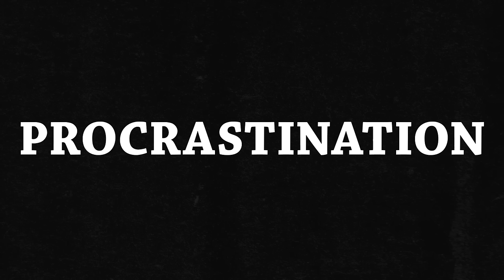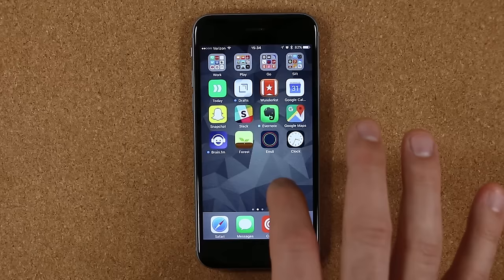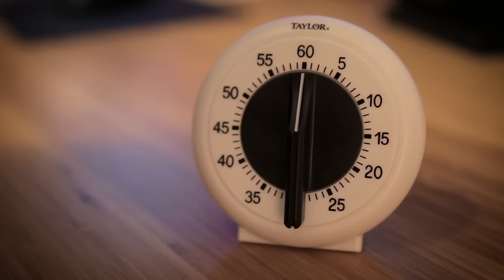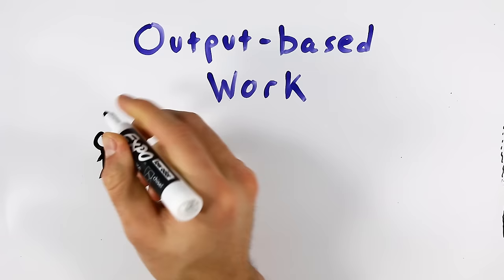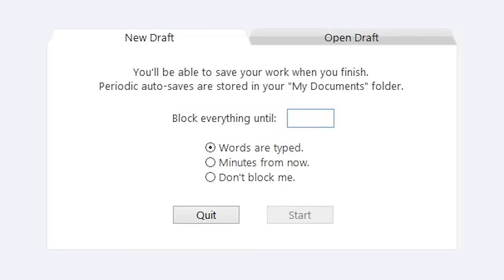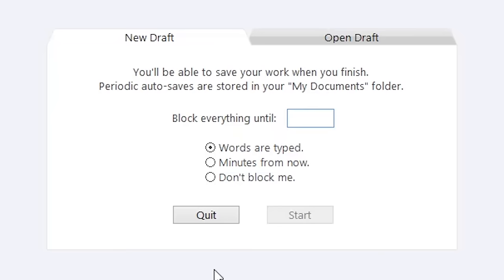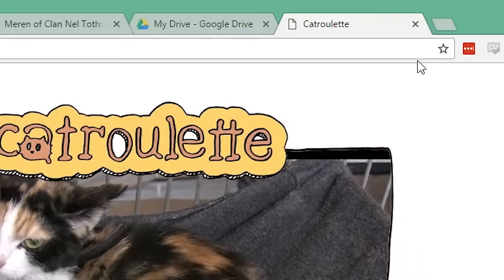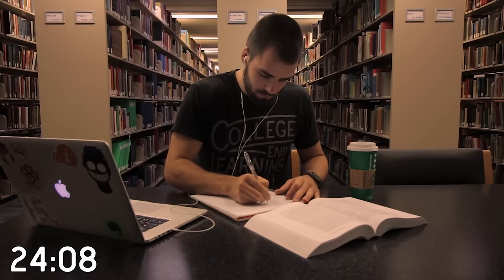My #1 Method for Stopping Procrastination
This video will teach you exactly how my favorite anti-procrastination technique - along with why it works and how to improve it. I'll also share a few apps and resources you can use alongside it.

STUFF PEOPLE ALWAYS ASK ME ABOUT

Extension for better control over playback speed (if I'm talking too fast) ➔